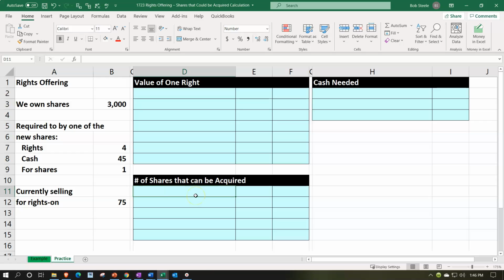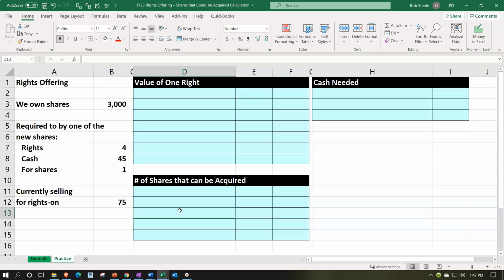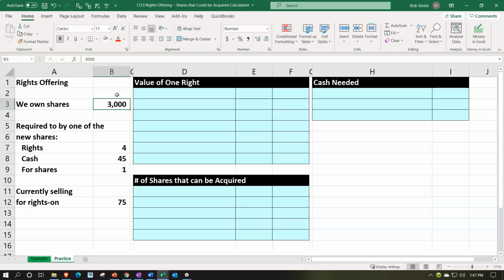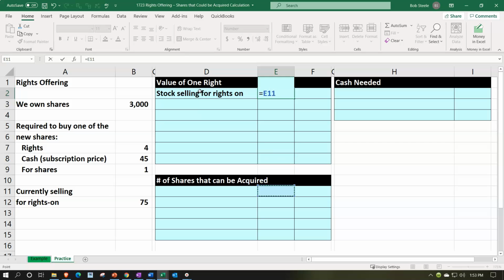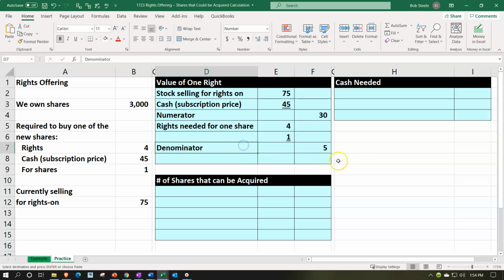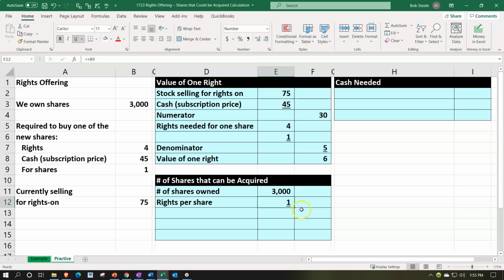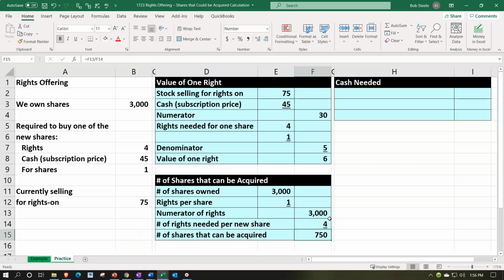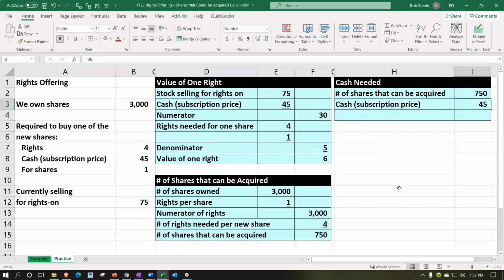Rights Offering – Shares that Could be Acquired Calculation 1723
Rights Offering – Shares that Could be Acquired Calculation